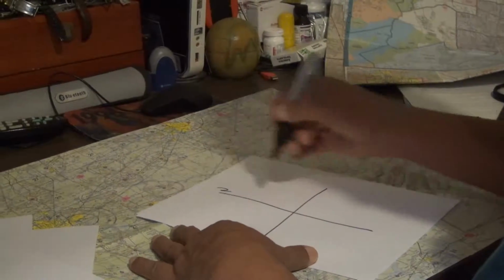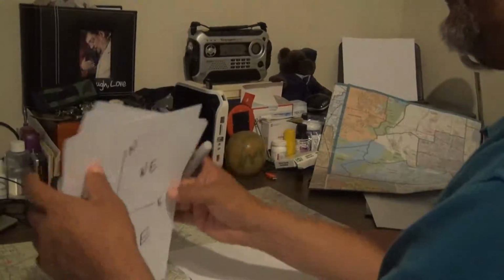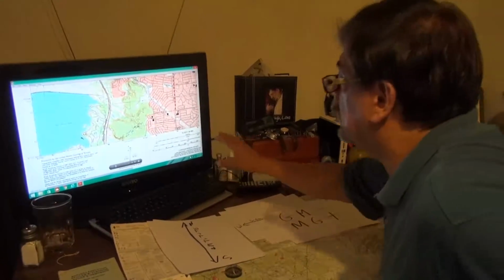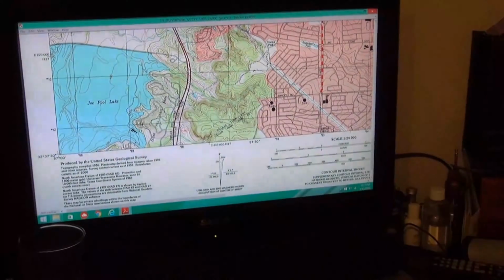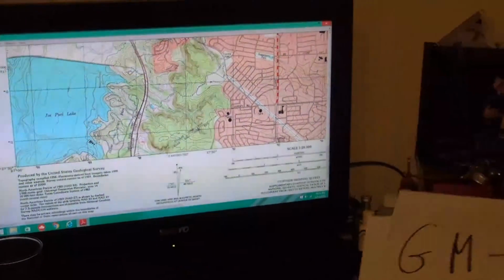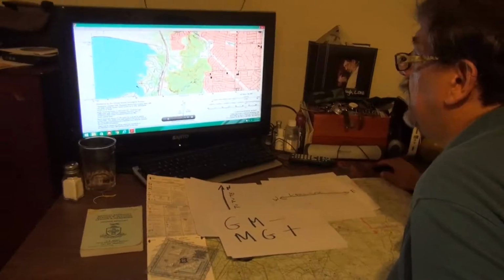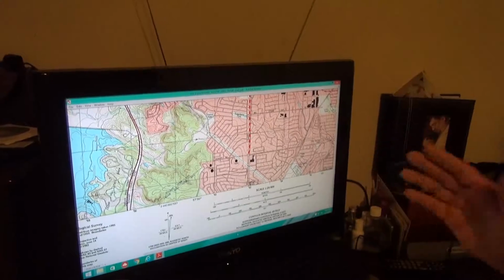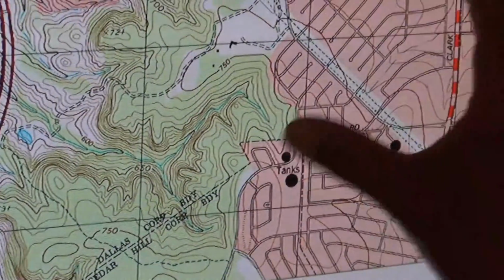Maps 101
Bayu gives a basic introduction into reading a land map using, a compass, longitude, and latitude readings.